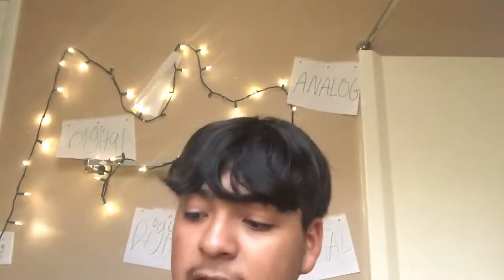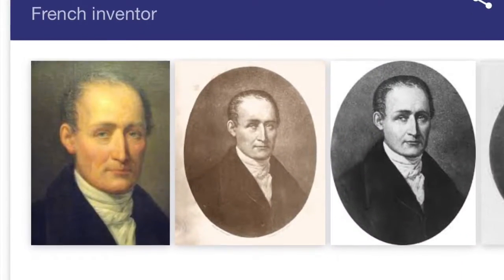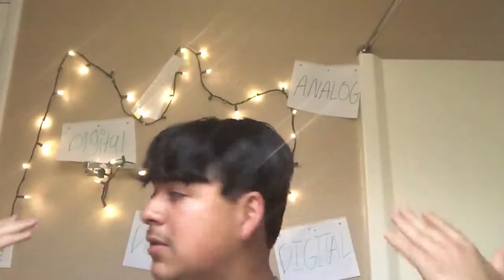Period 5 digital project video